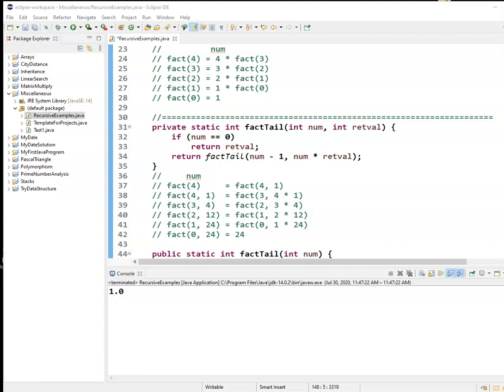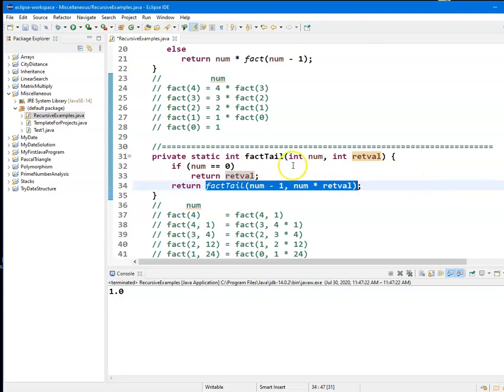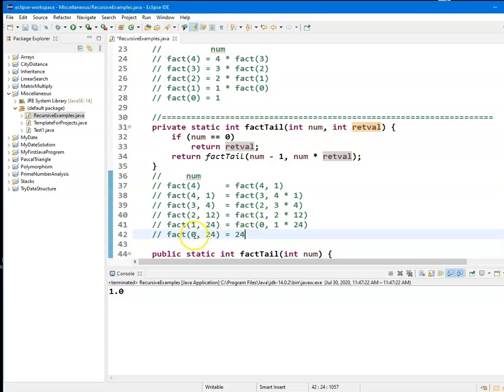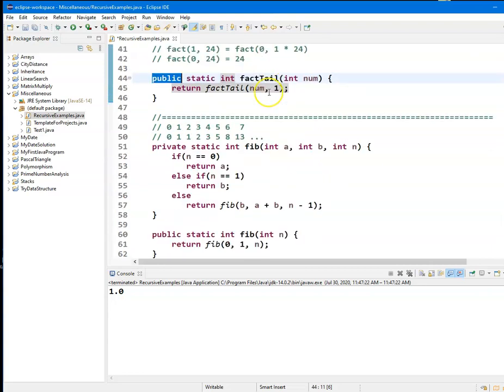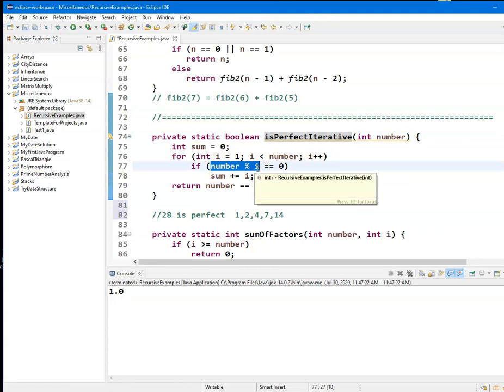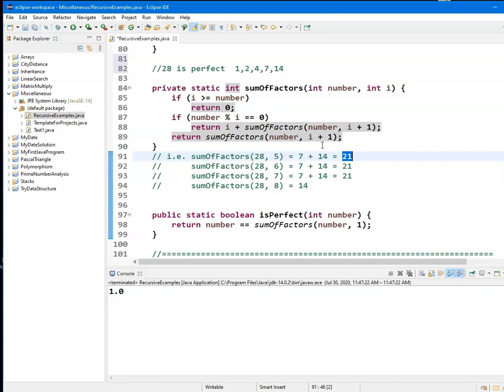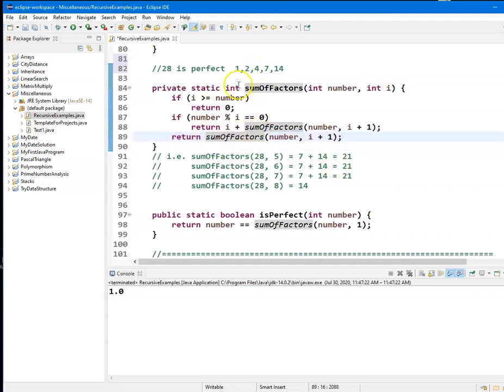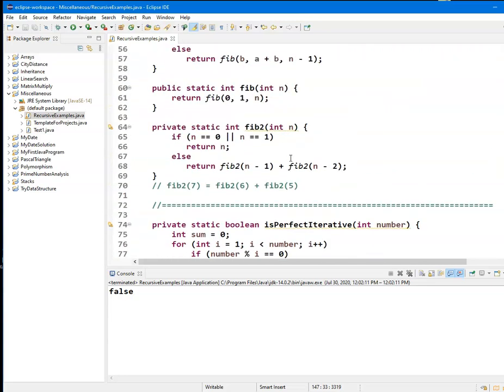CSC-220 - Chapter 18 - Silvestri's Recursive Examples (3 of 6)